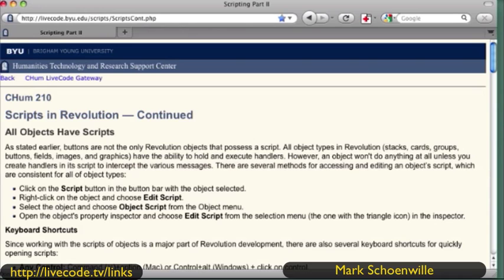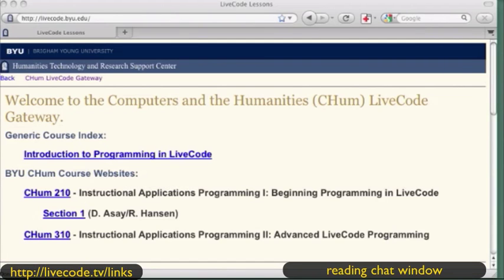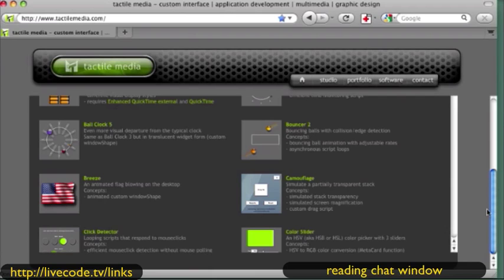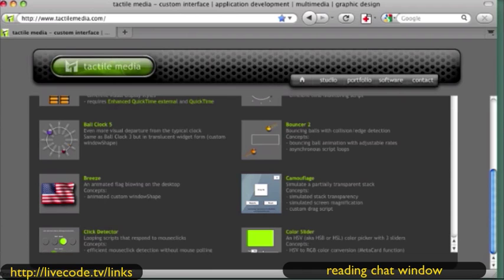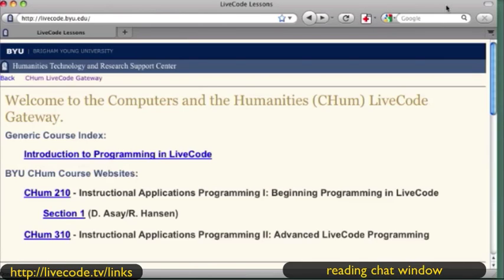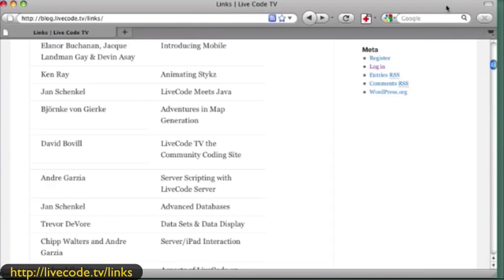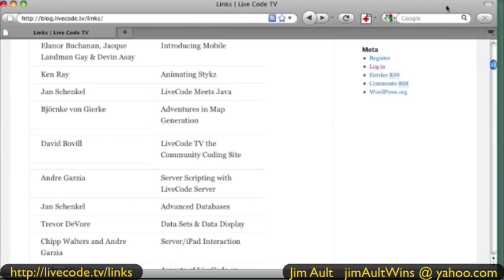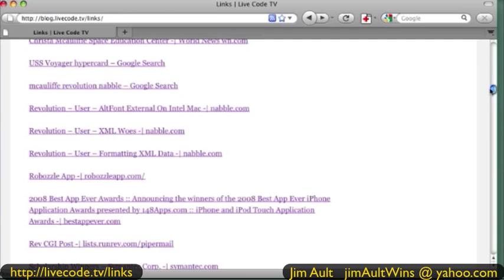Livecode Links at Livecode.tv Part 6 of 6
As Seen On LivecodeTV - - - Livecode Links at Livecode.tv - Notable Livecode Programmers and programming.  To find these links online on a web page, click this link " " Revisit the days of Hypercard and now Livecode lessons, programmer's presentations, Live Code training, and more.  Apps made with Livecode can be uploaded and sold at the Apple Store.